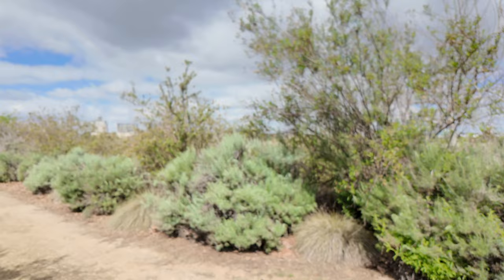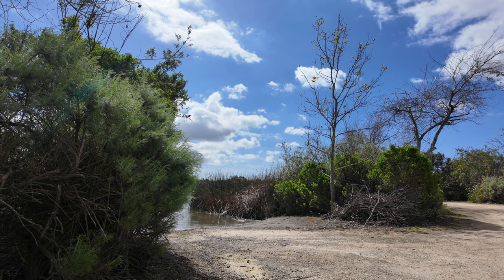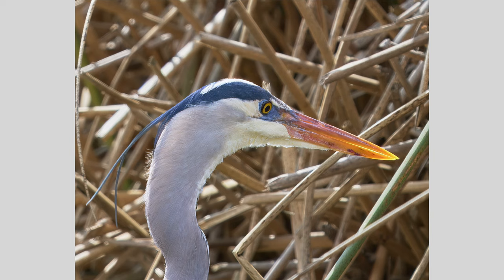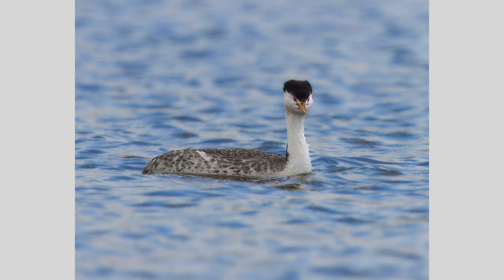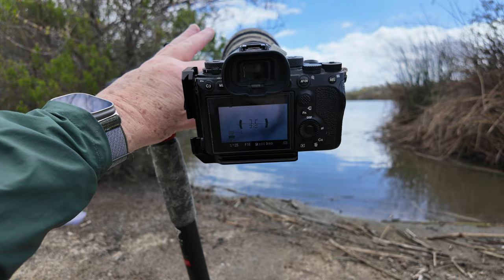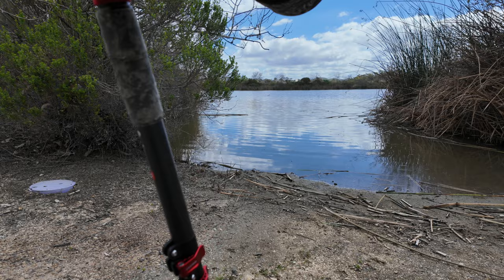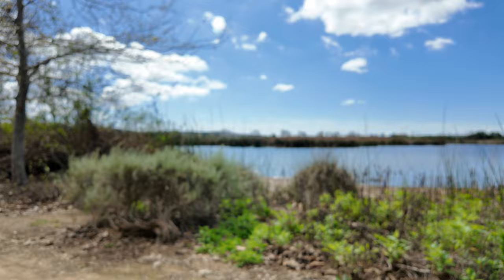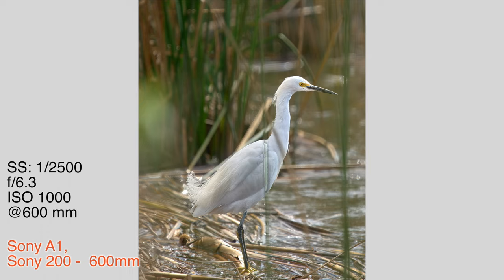Photographing a Great Blue Heron & Snowy Egret With Sony A1 and Sony 200-600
Photographing a blue heron, snowy egret, clarks grege and swallows at San Joaquin marsh.

Sony A1
Sony 16-35 GM
Tamron 28-75
Sony 100-400 GM
Sony 200-600 GM
KASE Wolverine Filters
Sirui t-025x Tripod

Osprey Kestrel 38L Backpack

MY WILDLIFE / VIDEO BASE AND TRIPOD

Ifootage Cobra 2

Sony ZV1
DJI Action 3
DJI wireless microphone